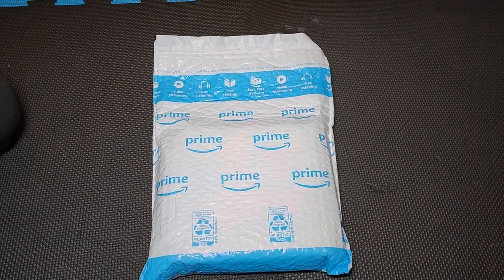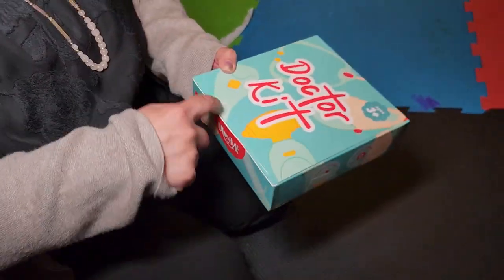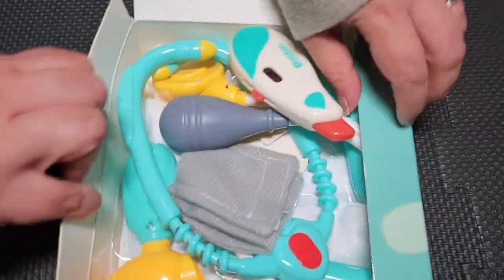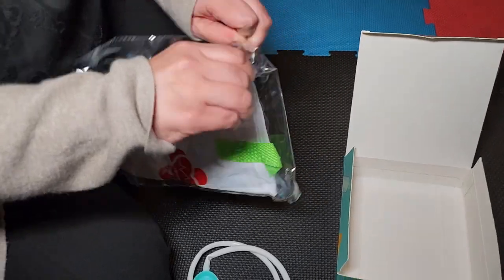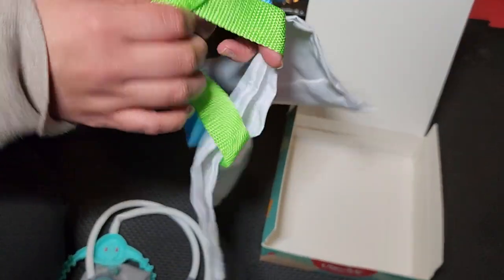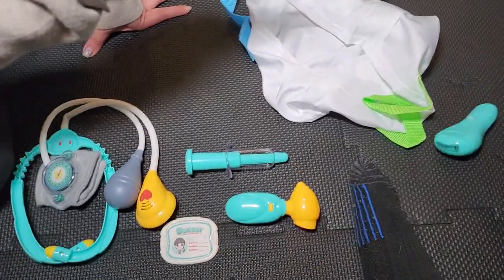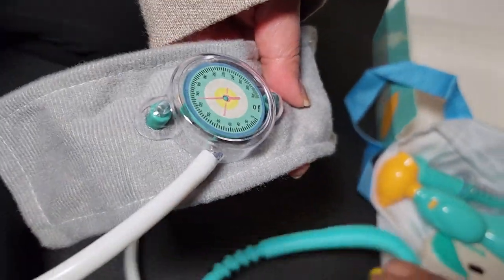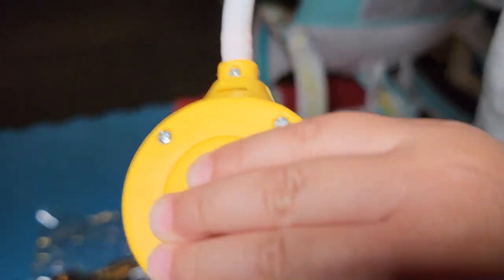Doctor Kit for Toddlers 3-5 - Preschool Pretend Play Medical Kit with Stethoscope, Blood Pressure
Doctor Kit for Toddlers 3-5 - Preschool Pretend Play Medical Kit with Stethoscope, Blood Pressure Cuff and Carrying Bag- Dress Up Toys for Kids Ages 3+ Years